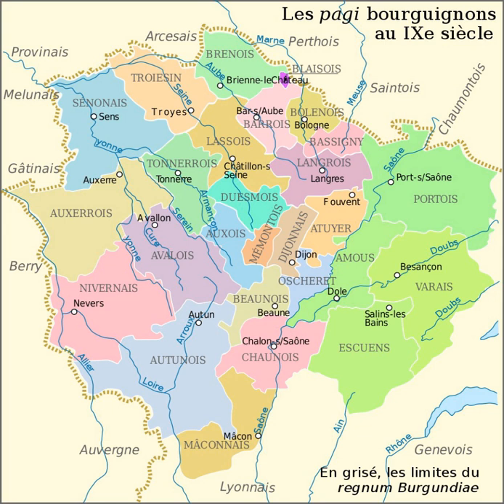Pagus | Wikipedia audio article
This is an audio version of the Wikipedia Article:
Pagus

00:00:38 1 Etymology
00:02:02 2 Roman usage
00:03:48 3 Post-Roman pagus
00:05:29 4 Notes
00:05:38 5 Bibliography
00:05:52 6 External links

- Socrates

SUMMARY
In the later Western Roman Empire, following the reorganization of Diocletian, a pagus (compare French pays, Spanish pago, "a region, terroir") became the smallest administrative district of a province.
By that time the word had long been in use with various meanings. Smith's Dictionary says of it, "The meaning of this word cannot be given in precise and absolute terms, partly because we can have no doubt that its significance varied greatly between the earliest and the later times of Roman history, partly because of its application by Latin writers to similar, but not identical, communities outside Italy ..."